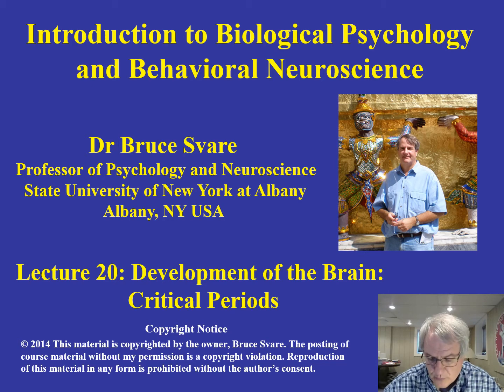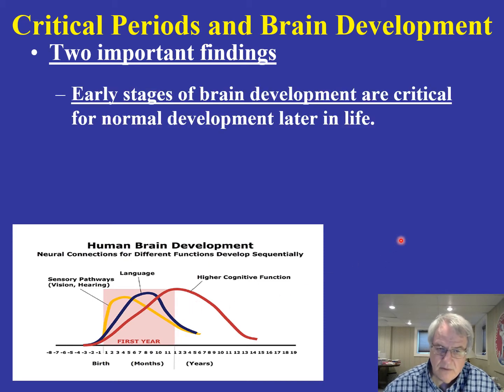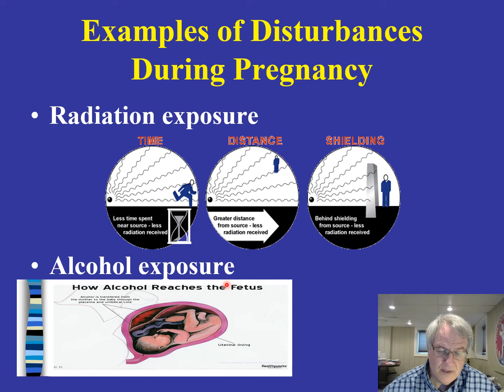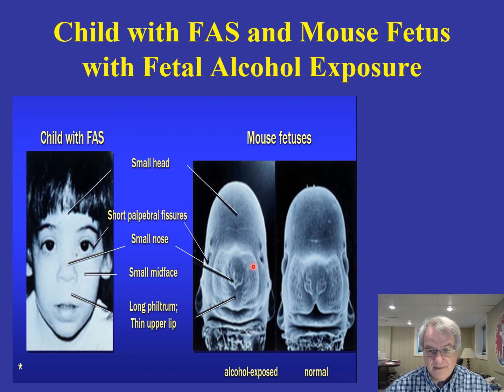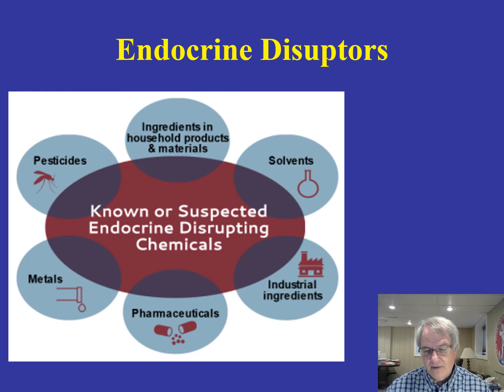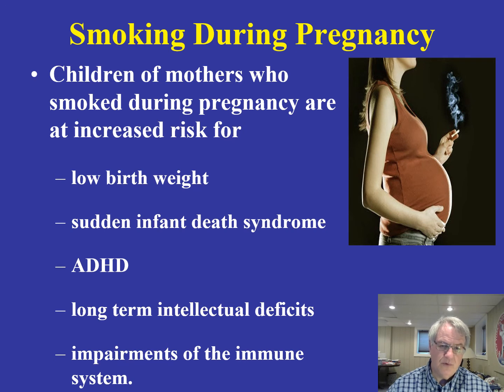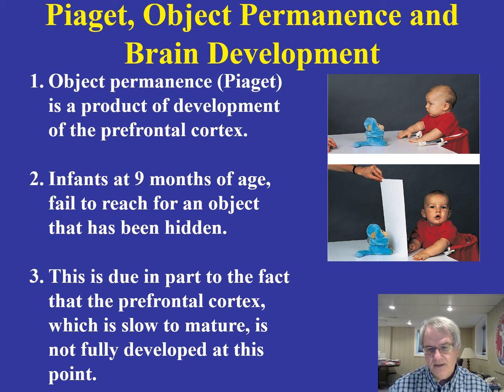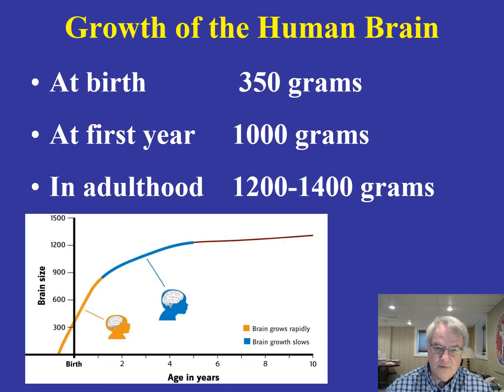Distance BN Lecture 20 Development of the brain critical periods video